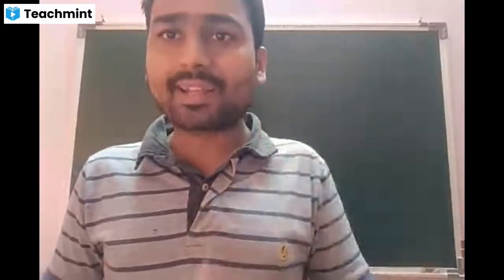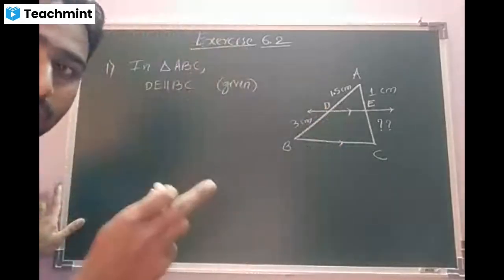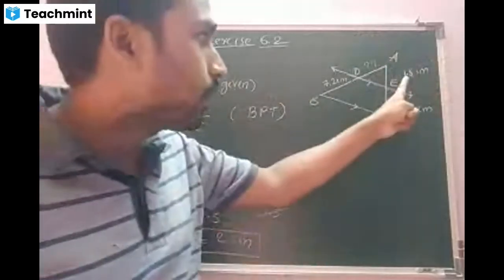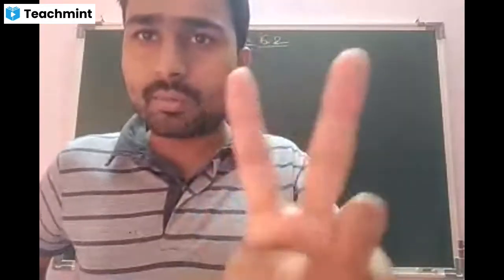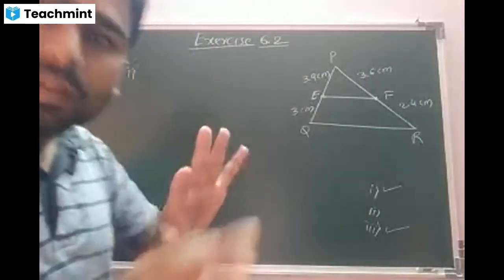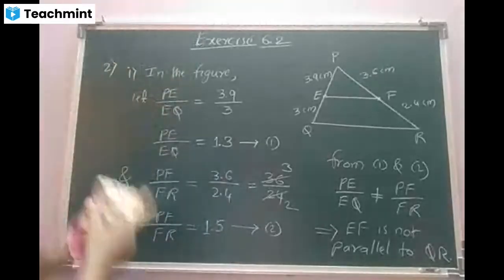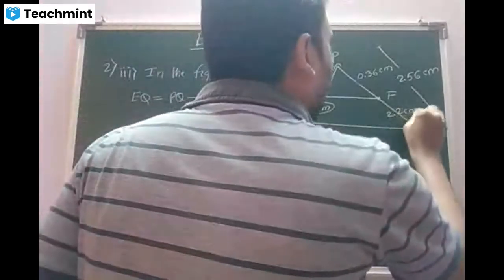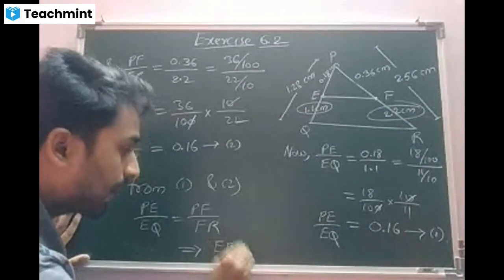Part 6(a) ; Solutions for the problems from Exercise 6.2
Solutions for Question No. 1st and 2nd